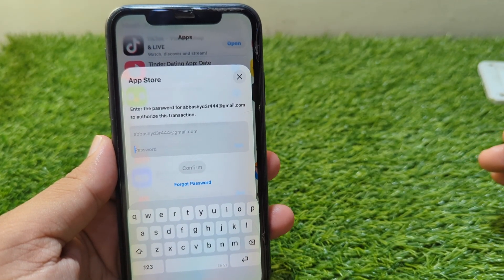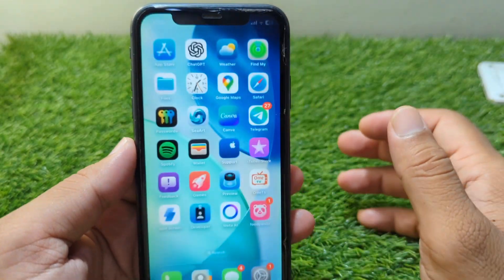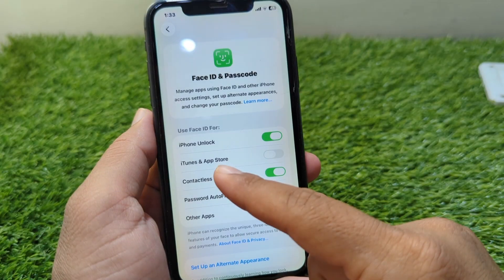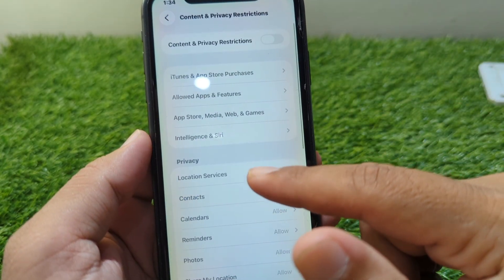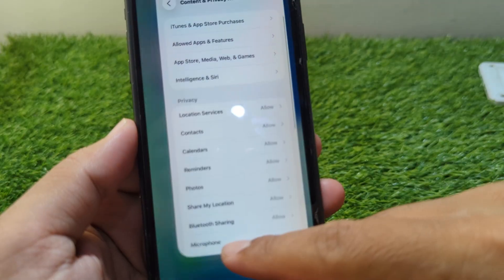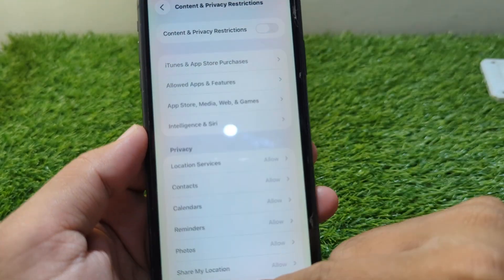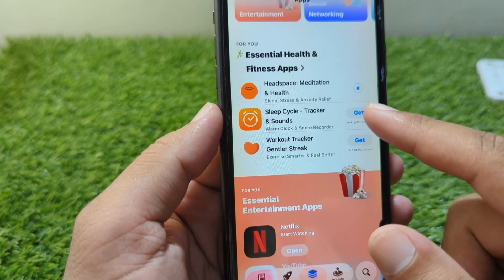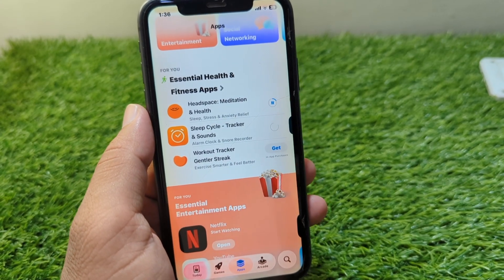How To Download Apps Without Apple ID Password On iPhone / Install Apps Without Apple ID 2025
Want to download apps without entering your Apple ID password on your iPhone in 2025? In this video, I’ll show you an easy and secure way to install apps from the App Store without typing your Apple ID password every time. Whether you’re tired of entering passwords or want a faster way to get apps, this step-by-step tutorial will help you enable Face ID or Touch ID for downloads, adjust your App Store settings, and make app installation easier than ever. This guide works for all iPhone models running iOS 17 and beyond.